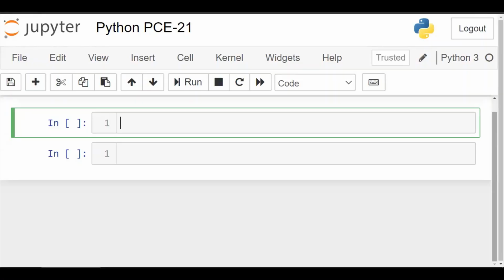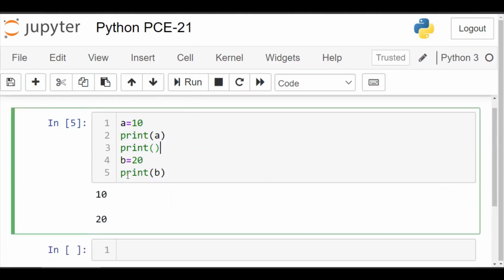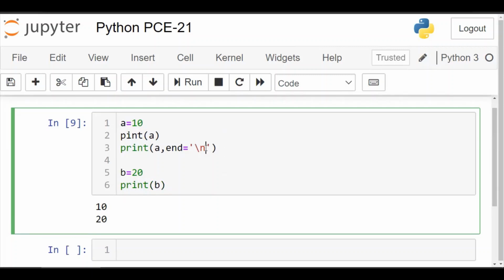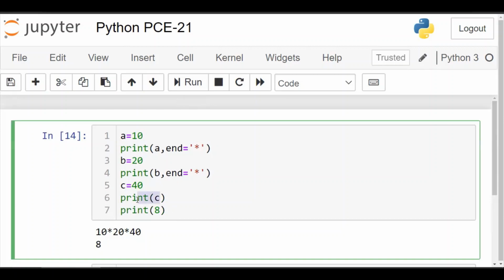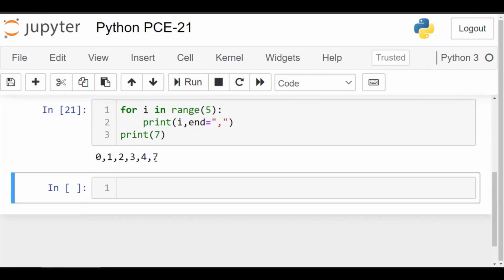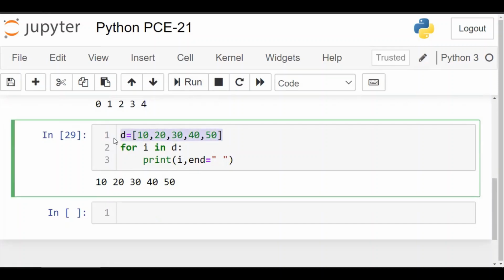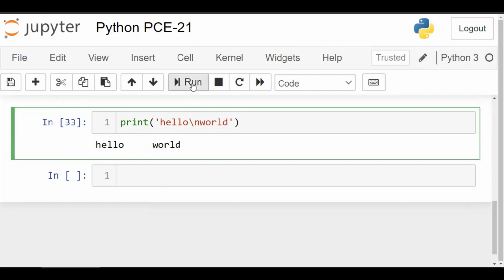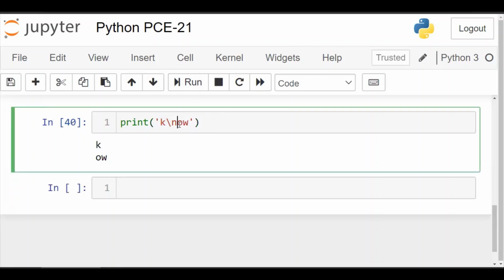Python Programming Class-21A